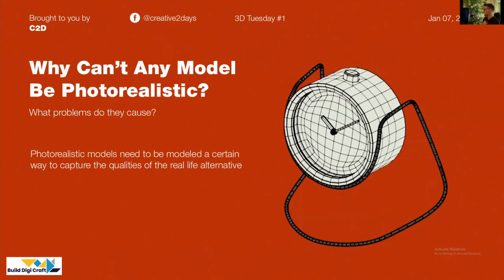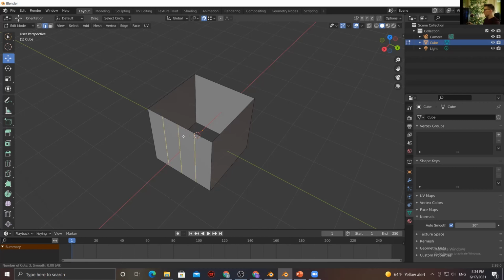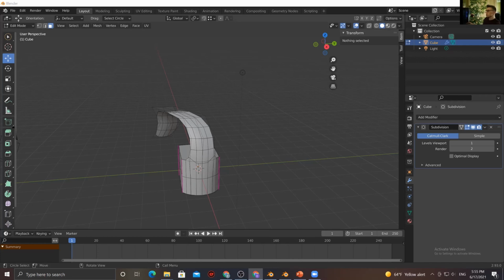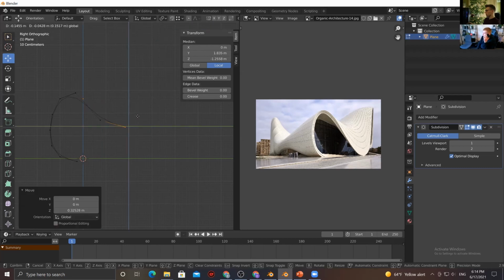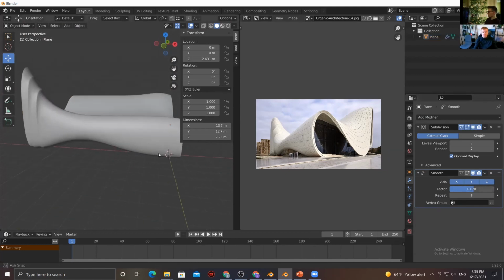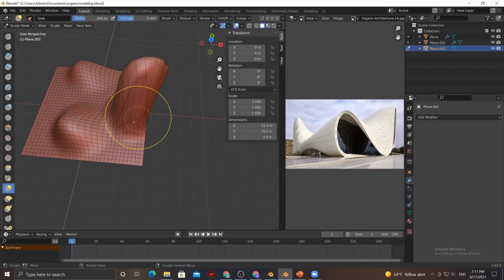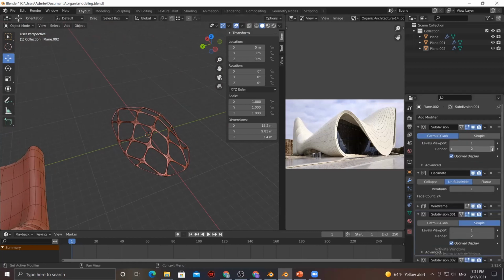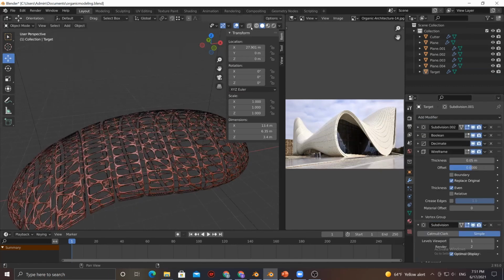WORKSHOP - Blender 3D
This workshop took place on 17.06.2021 within the framework of the "BuildDigiCraft" project, co-funded by the ERASMUS+ Strategic Partnerships Programme 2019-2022.

Workshop-Lead: Eliass Valters - Freelance 3D Artist, Riga Technical University, SIA Free Architecture